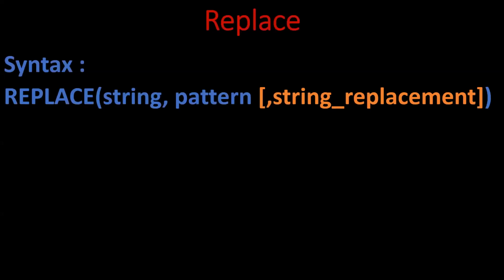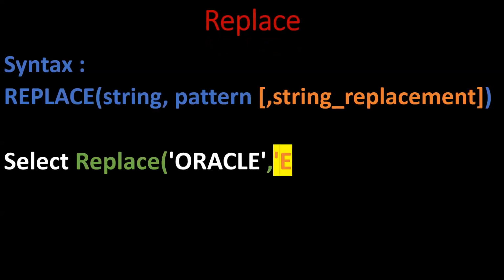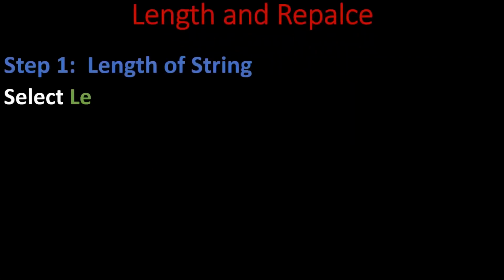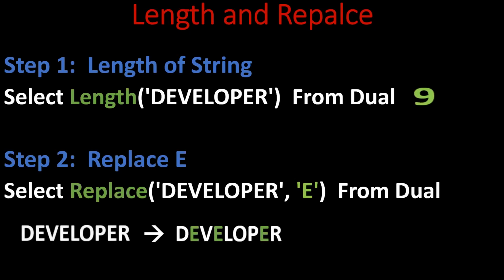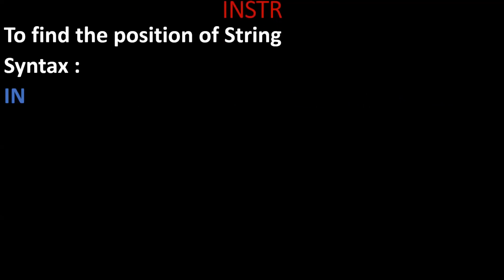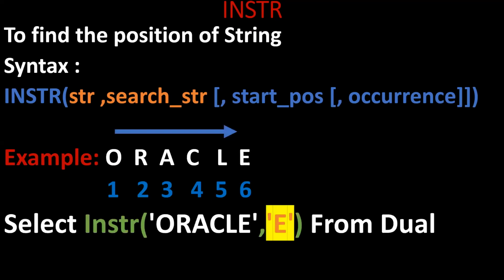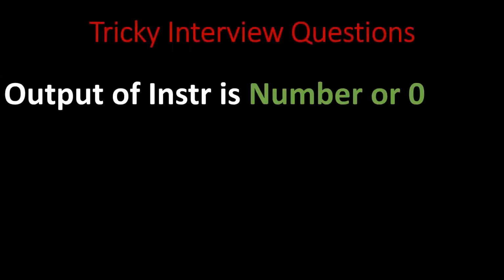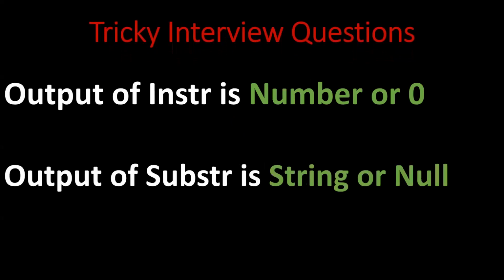Number of Occurrences of a String - SQL Interview Question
Using Regexp_Count
Using Length and Replace
Position of a String:
Instr